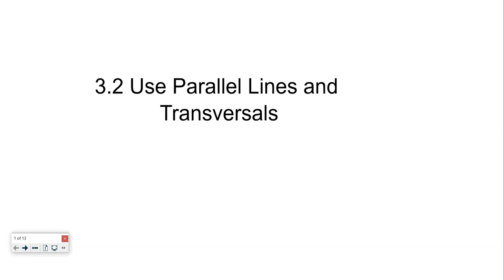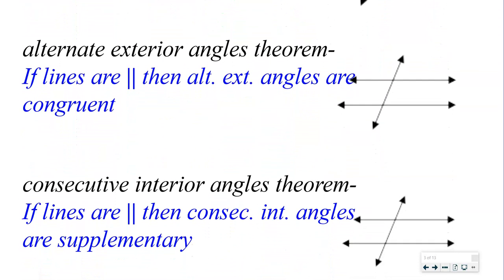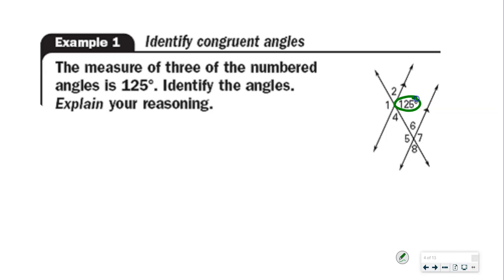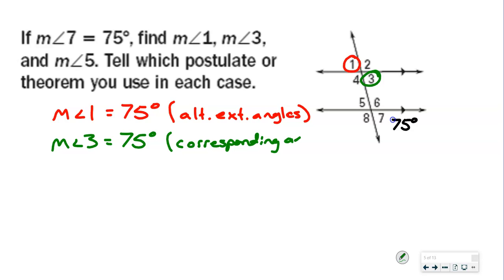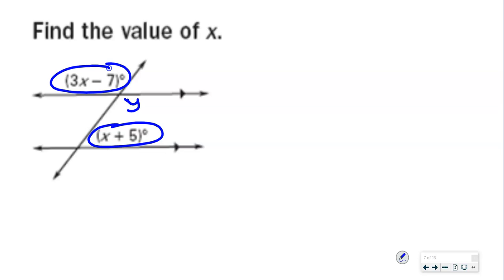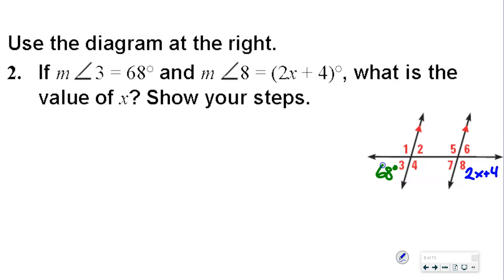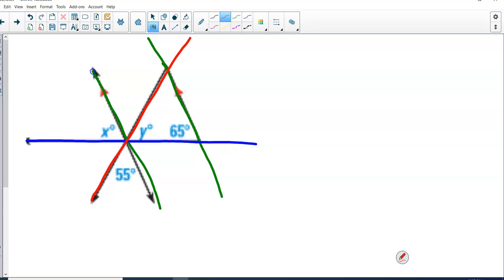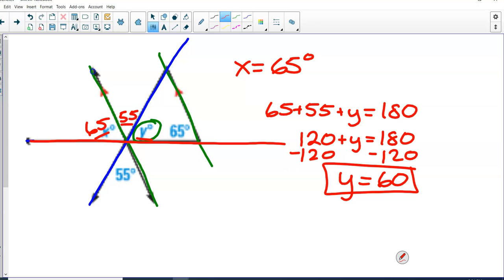3.2 Use Parallel Lines and Transversals